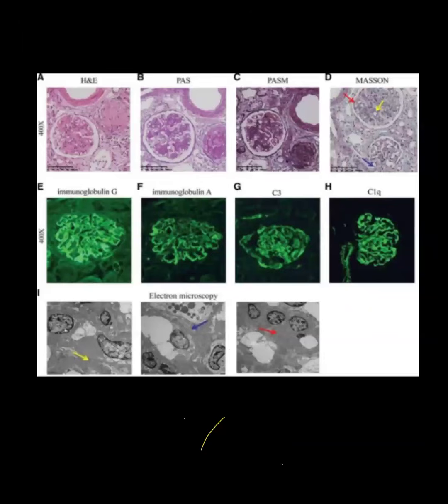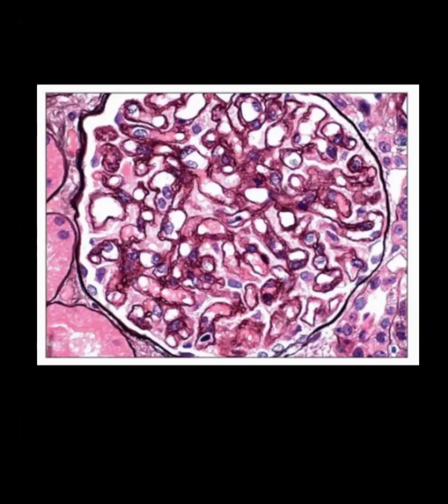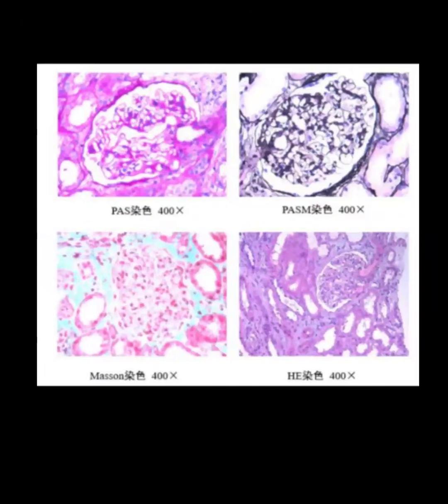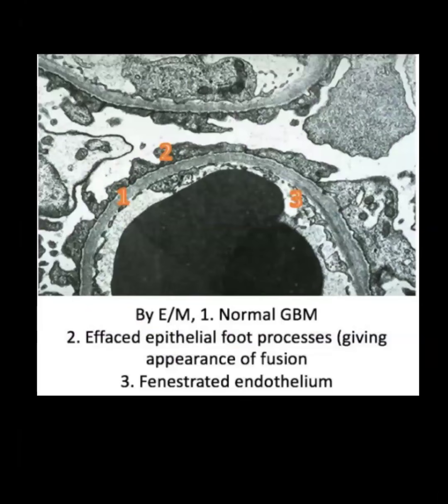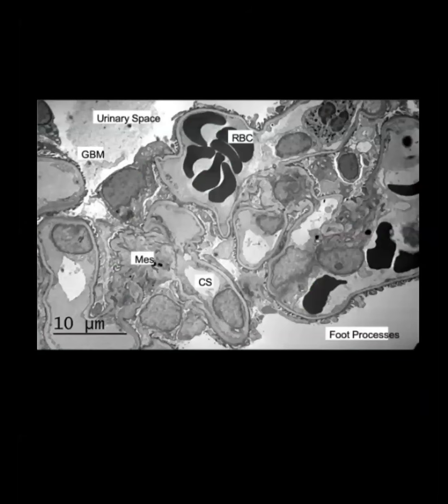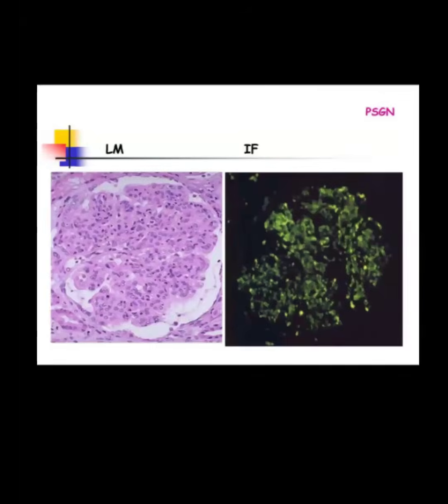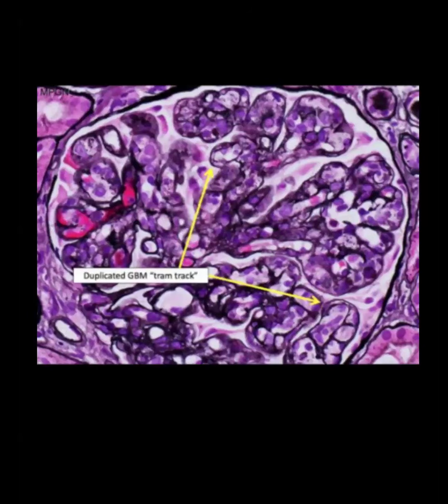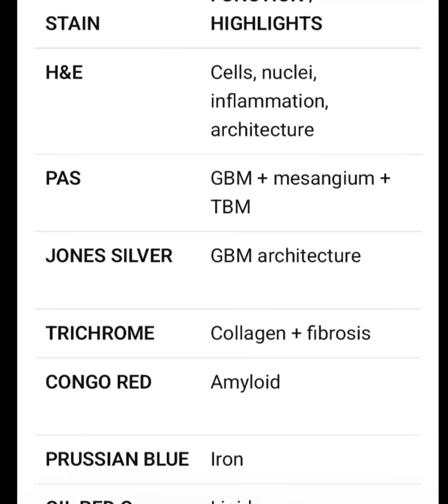HISTOPATHOLOGY OF RENAL DISEASES lecture 1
🔬 Histopathology of the Renal System — renal stains, LM, IF & EM with important microscopic findings.
 Covers FSGS, MCD, TMA, Membranous Nephropathy & Amyloidosis with high-yield exam points.
 International Nephrology Exam Preparation